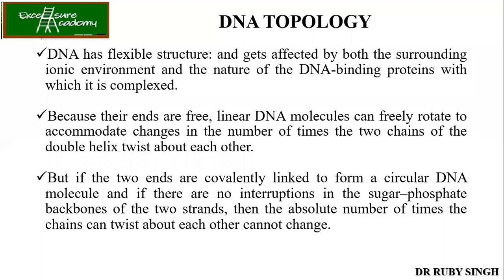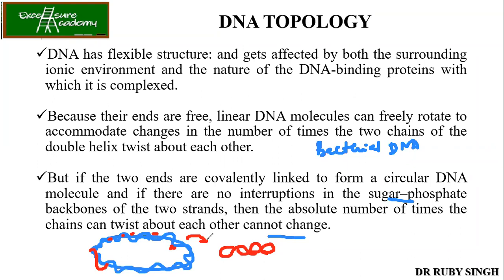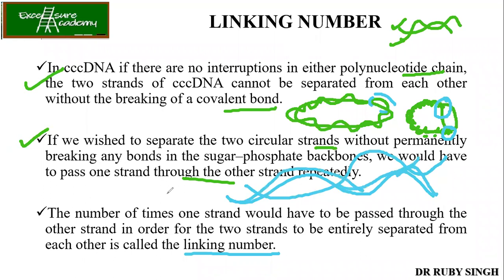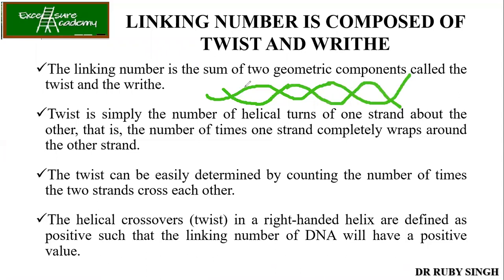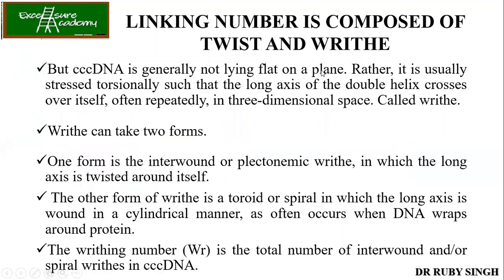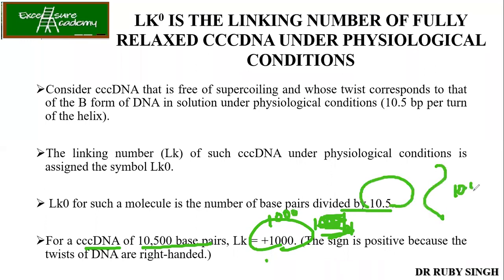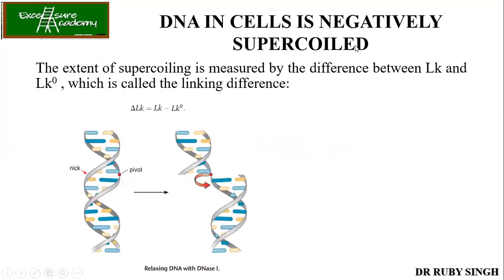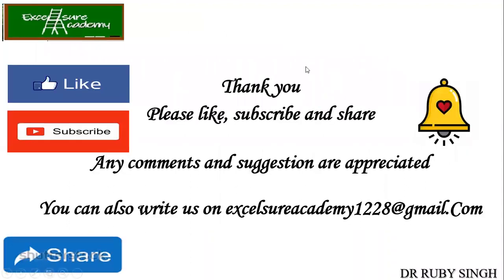DNA melting Molecular Biology lecture 7 CSIR IIT JAM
In this session, we have discussed DNA dopology, linking number, twist and writhe as part of Molecular biology course. This will help them in preparing for their exams without reading the entire text book.

Iam very much sure that these series will help you a lot.

So Keep watching and studying.

Good Luck

Excelsure academy